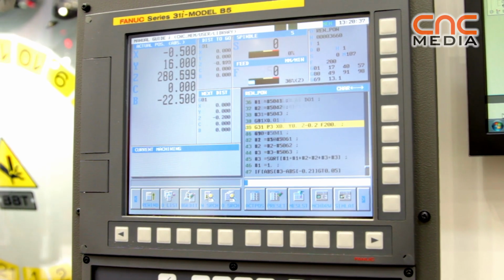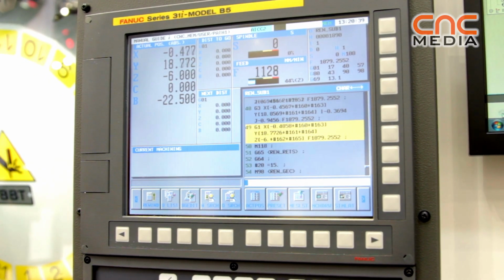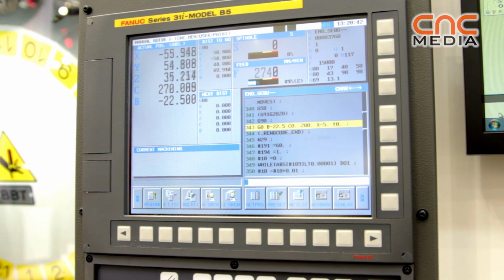Renishaw - Sprint @ the EMO Hannover 2013 [ENG]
Dr. Tim Prestidge, Executive Board Director & Director and General Manager from Renishaw plc, Machine Tool Products Division & Styli Division introduced the Renishaw
sprint measuring system.